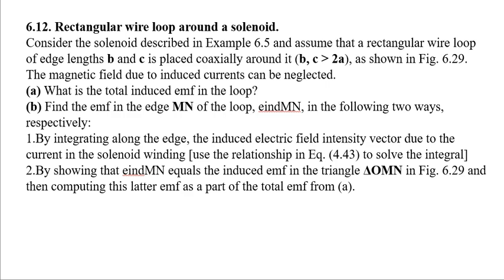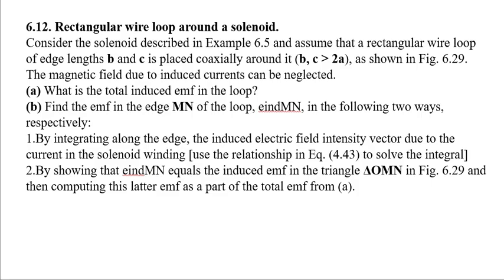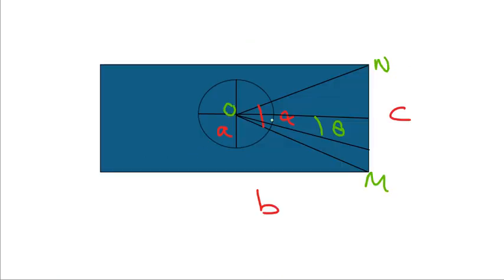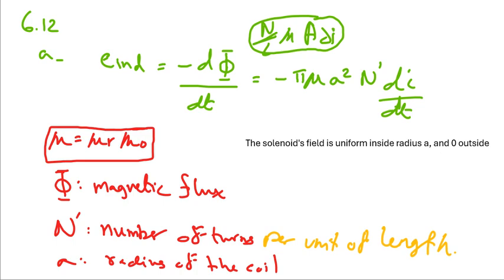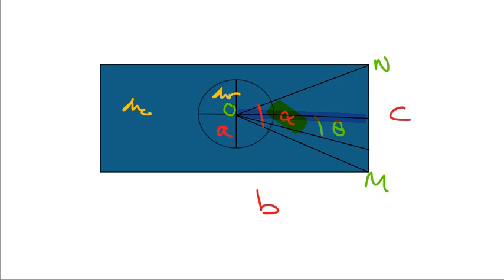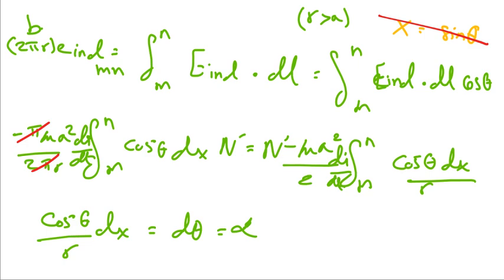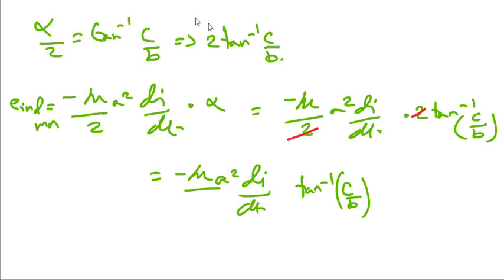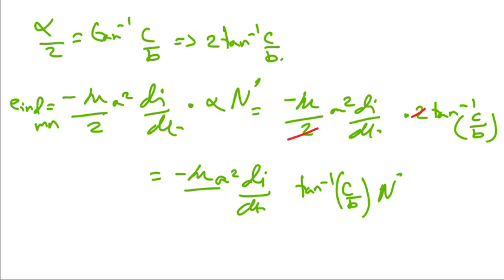EMF of Rectangular Wire Loop Around a Solenoid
In this video, I dive into the concept of induced electromotive force (EMF) within a rectangular loop surrounding a solenoid. I break down the problem into two parts: calculating the total induced EMF and analyzing the EMF in a specific segment of the loop. I emphasize the importance of geometry and integration in solving these types of problems. Please take a moment to review the calculations and let me know if you have any questions or need further clarification.